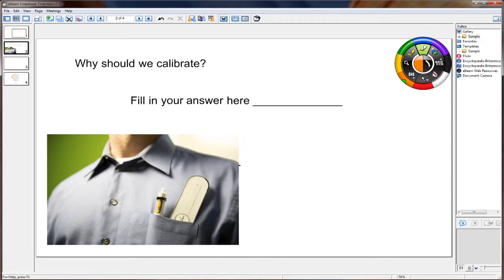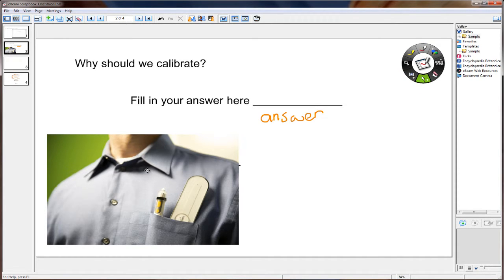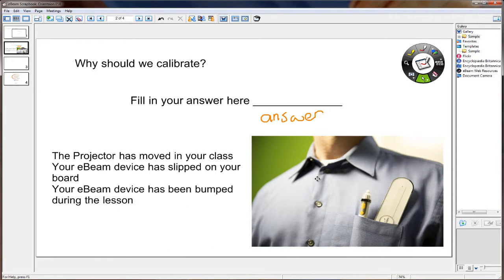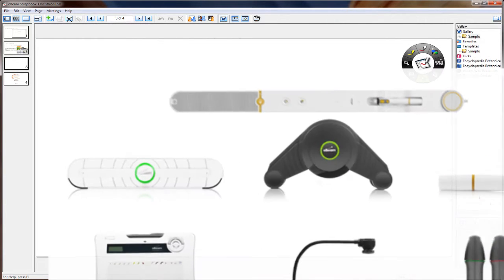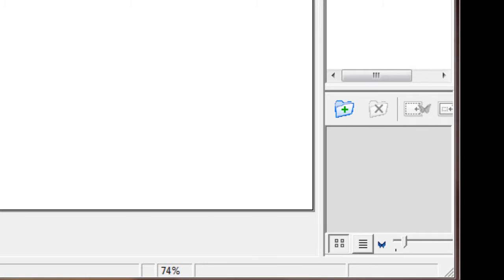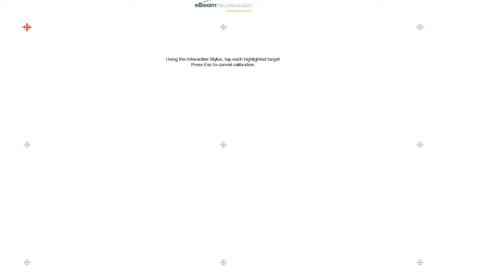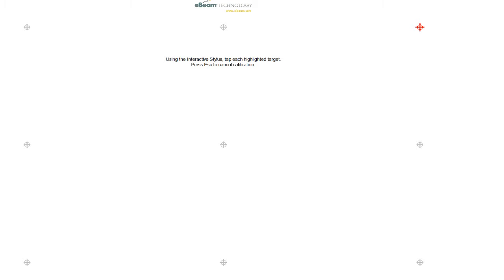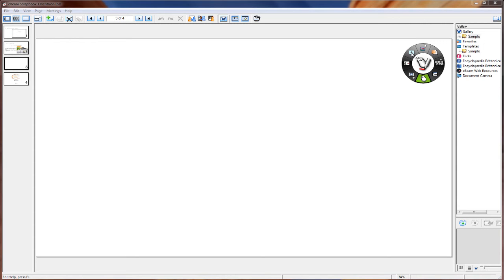Orientation and Alignment